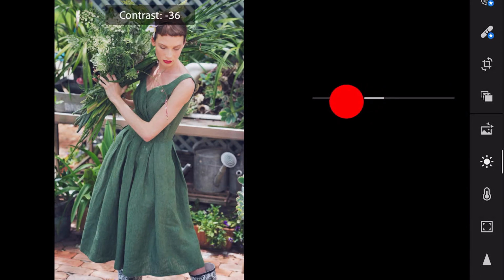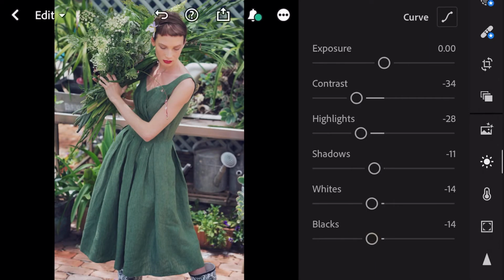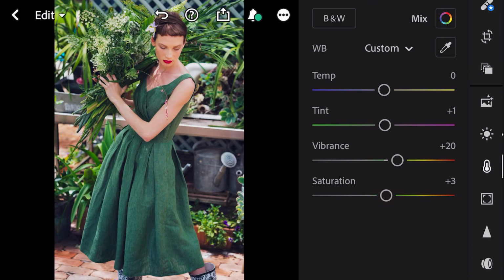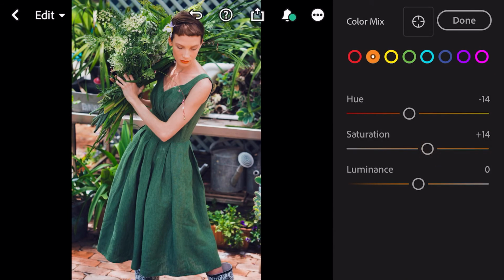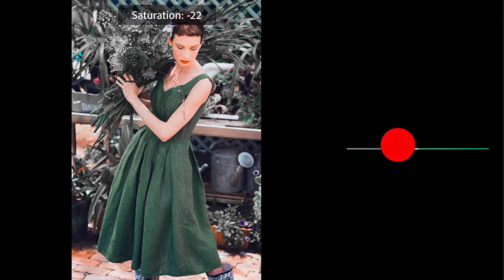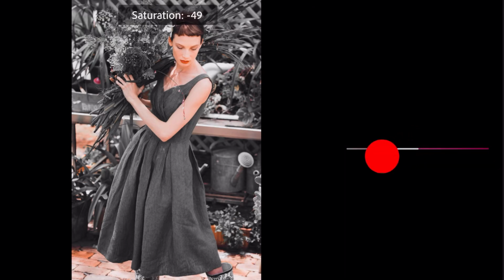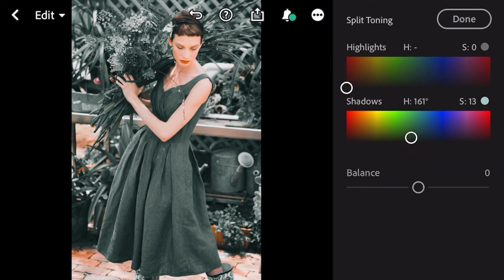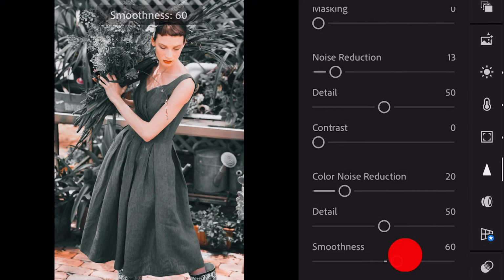How to Edit Black Orange Presets | Lightroom Mobile Presets Tutorial Free DNG XMP Editing Tutorial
Learn How to Edit Black Orange Presets
lightroom presets tutorial | lightroom mobile presets free dng new

In this video I will show you how to edit Black Orange color using Lightroom Mobile.

🔽 Download

KUKITIME